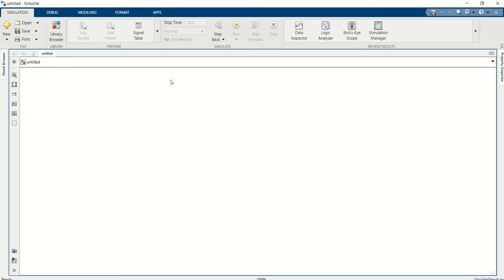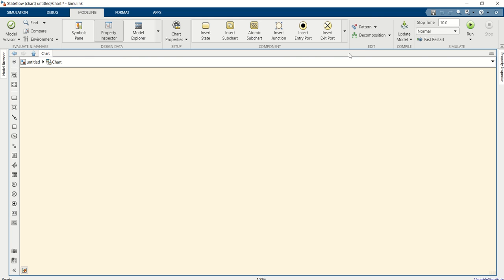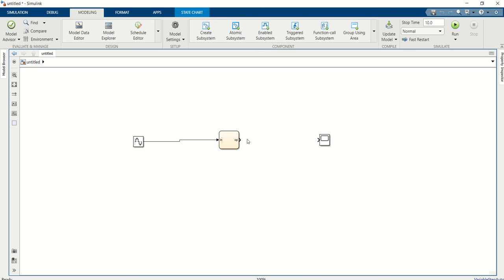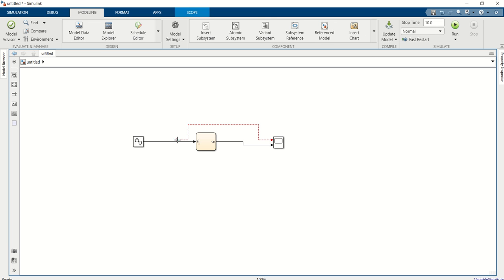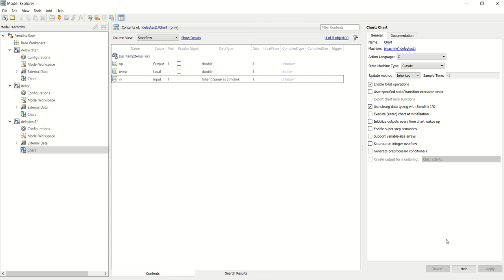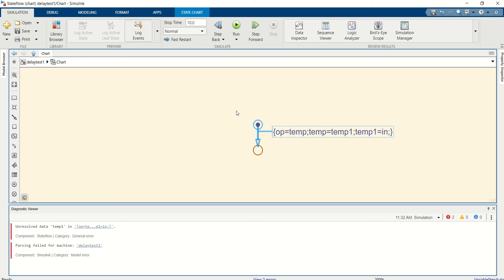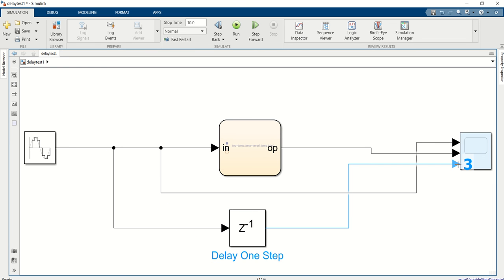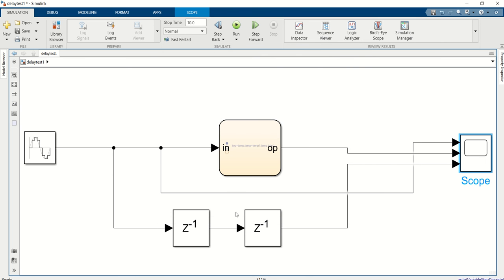Delay without using Delay Block in Simulink-MATLAB.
How to design Delay without using delay block in Simulink-MATLAB, using state chart. This is simplest coding in MATLAB Simulink platform. State Flow chart in Simulink.